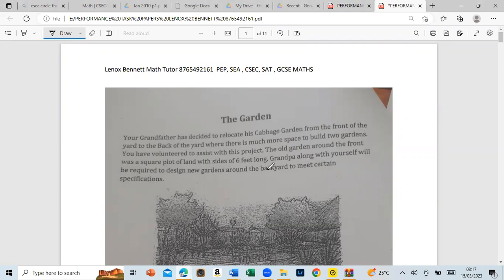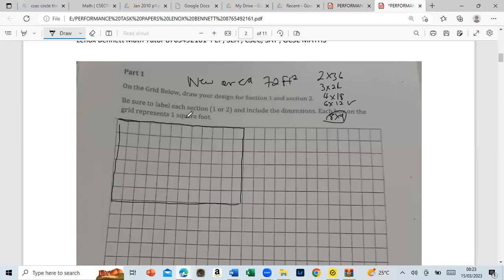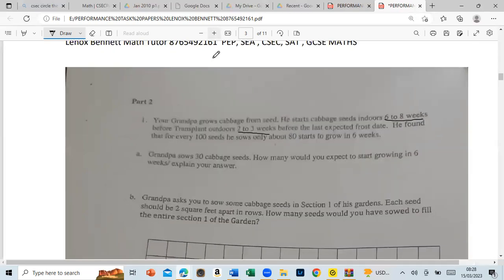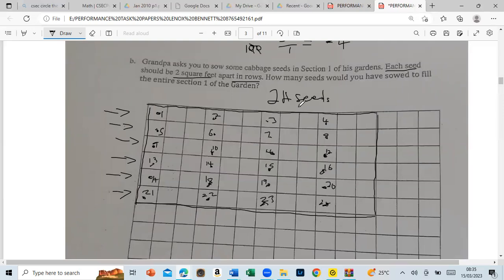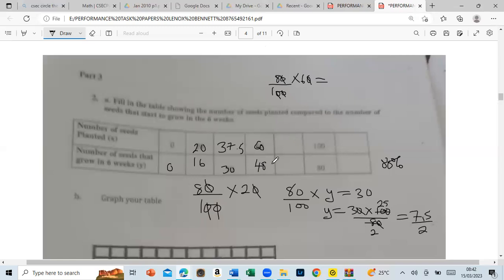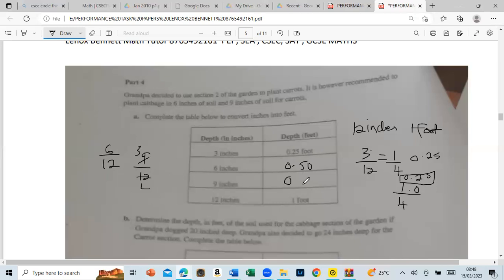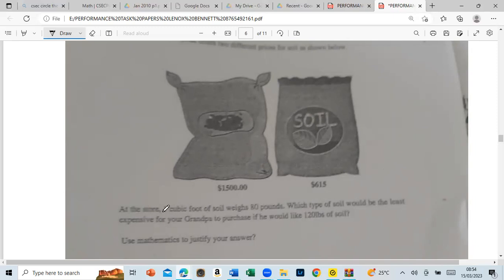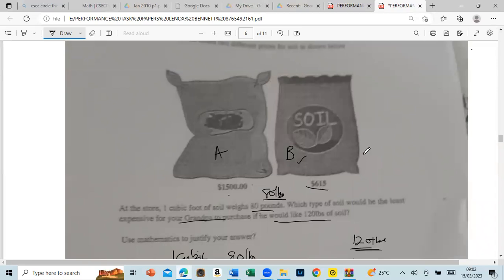PERFORMANCE TASK 2023 PAPER